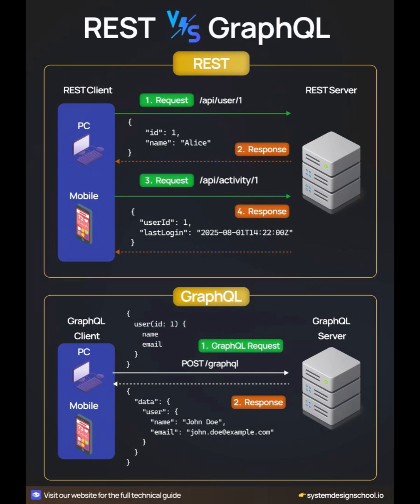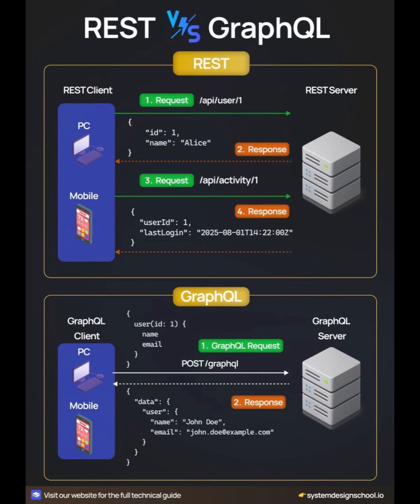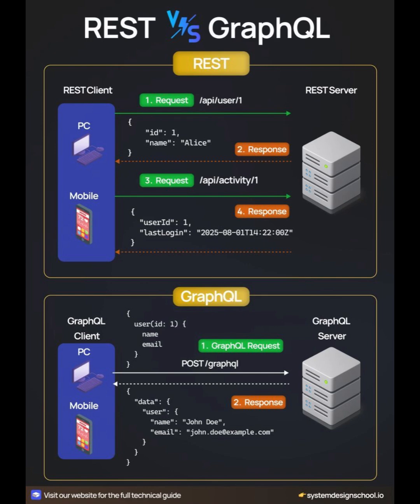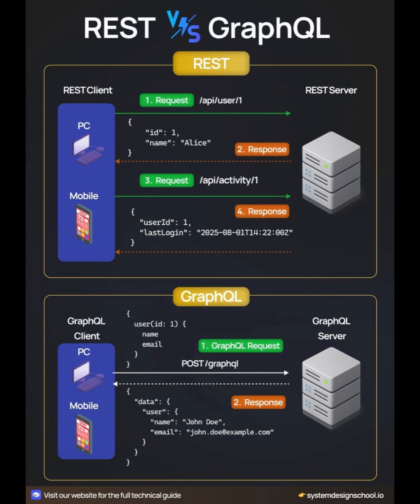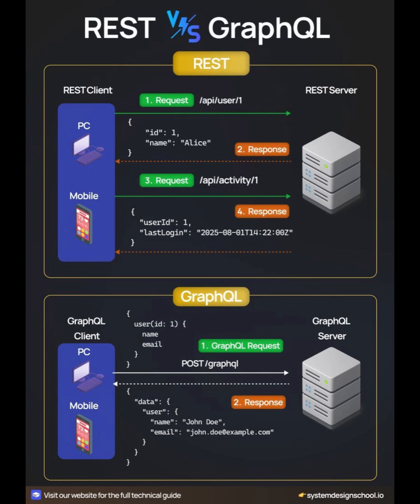REST vs GraphQL Which One Should You Use?